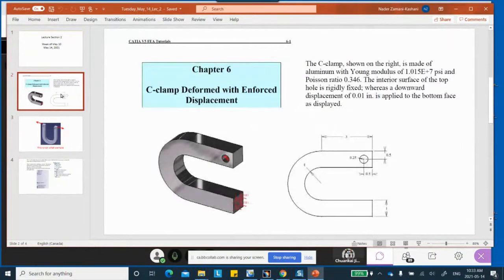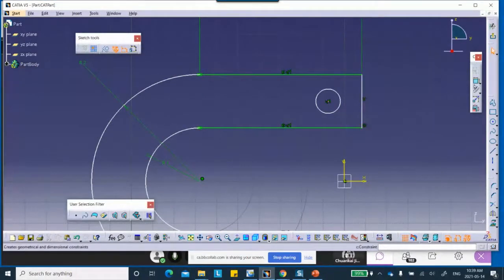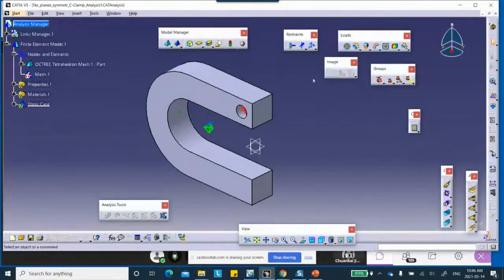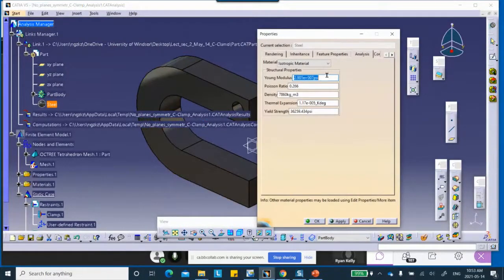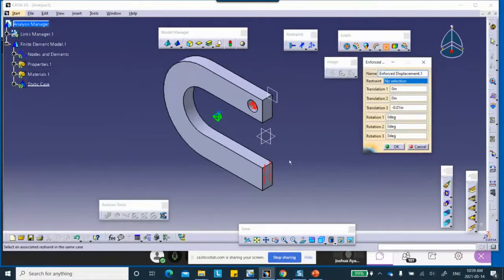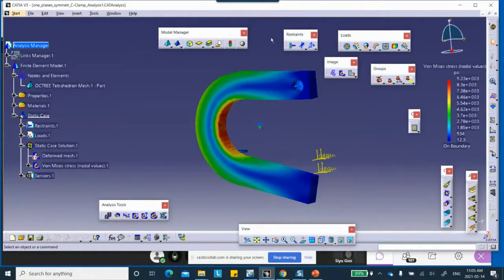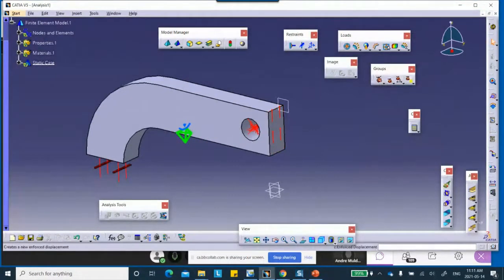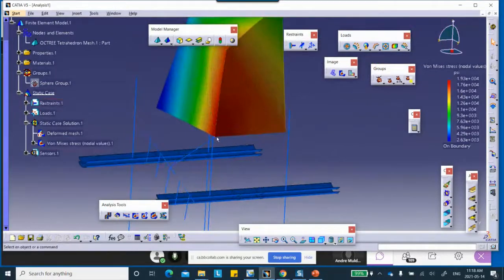Week 1, Lecture 3, MECH4259, Summer 2021, Edited Version